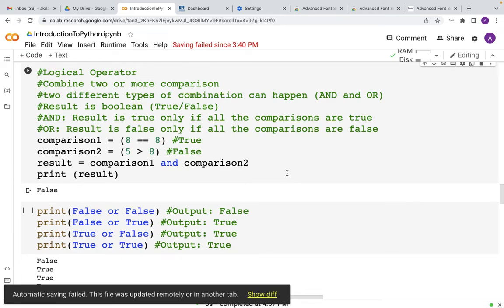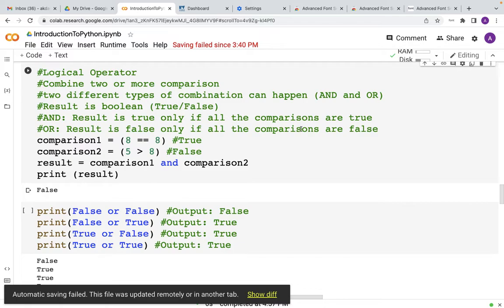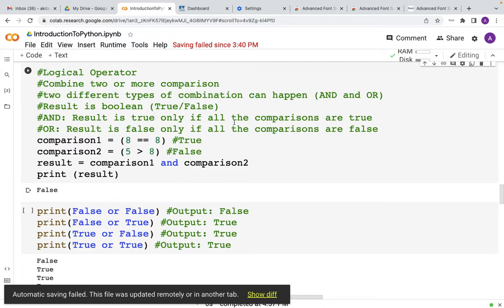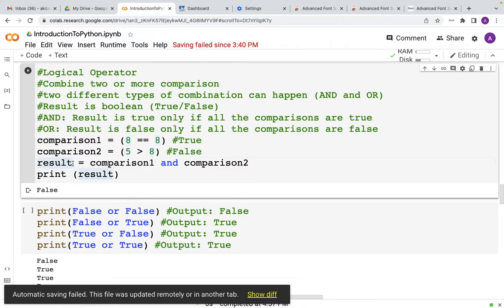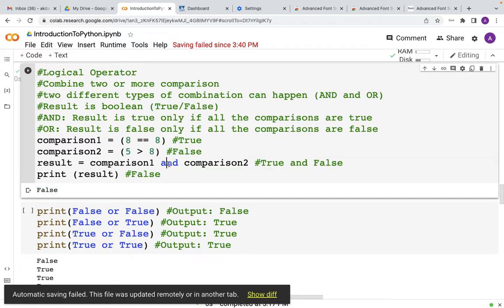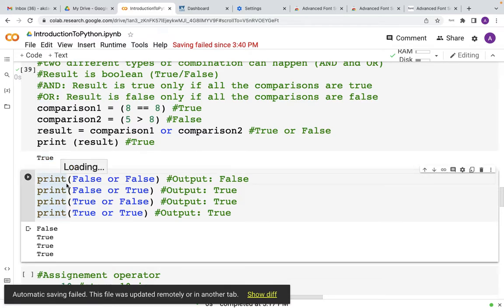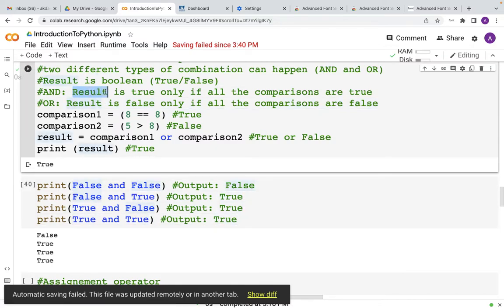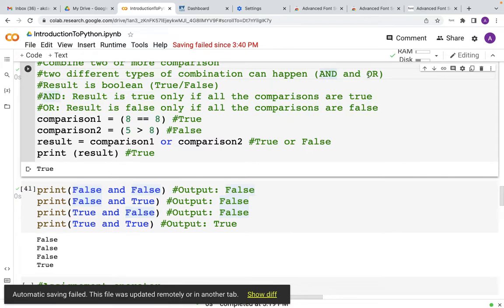Module3 12 Python Logical Operators